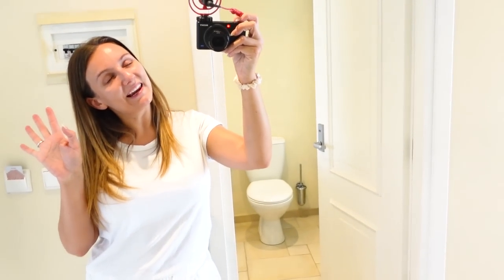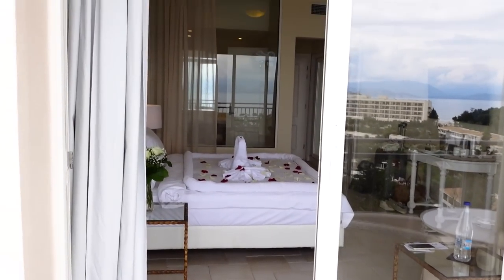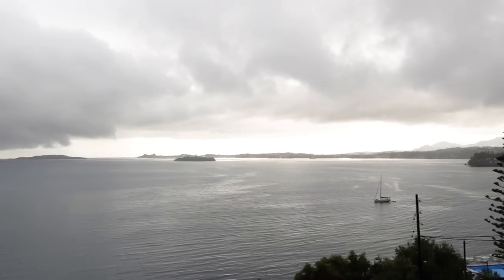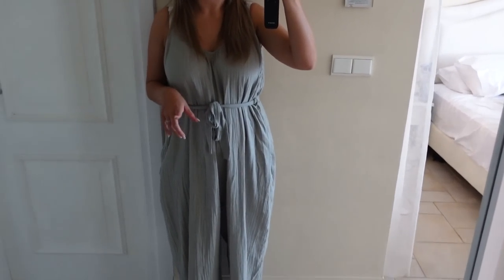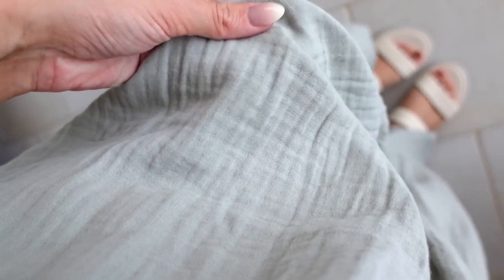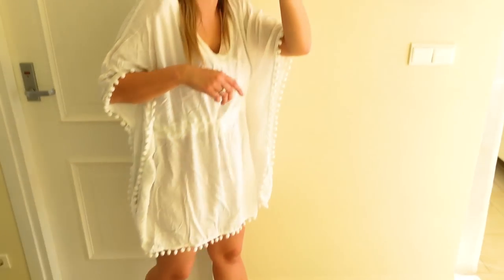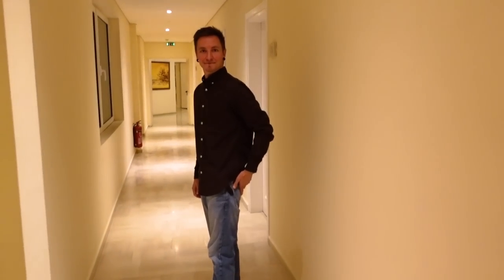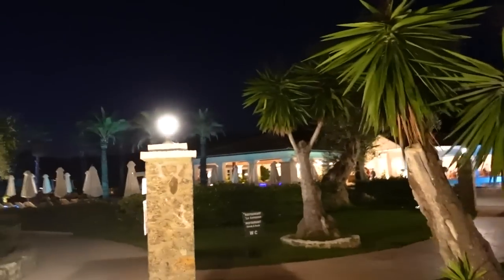Our Romantic Luxury Honeymoon In GREECE | corfu, grecotel, childhood sweethearts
♡ My Etsy store (hand made crystal jewellery)
♡ My Ethical Crystals Store
♡ Planners & Trackers Designed By Me

Kay x